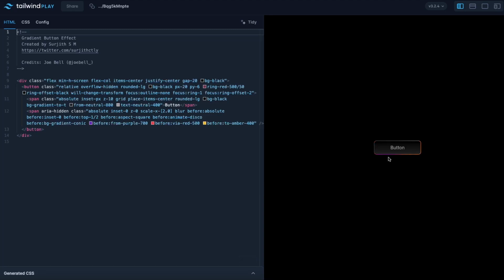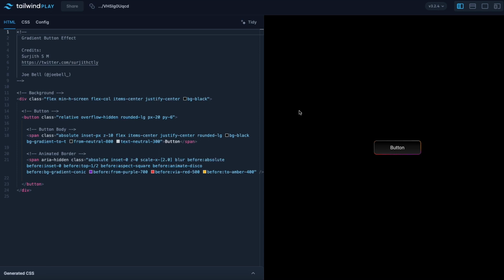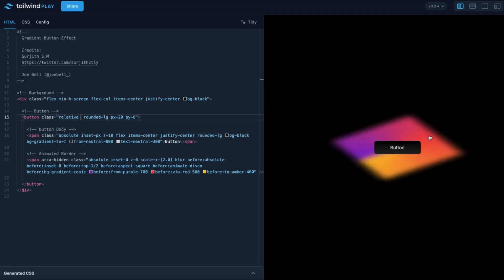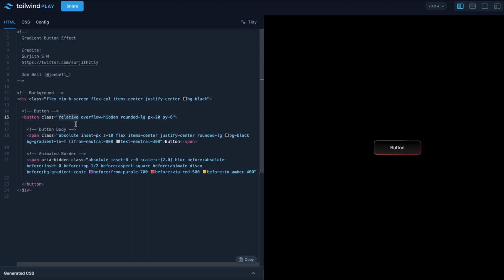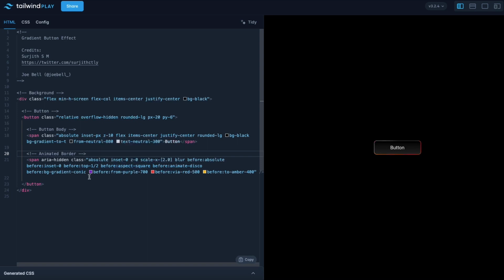A Gradient Button with TailwindCSS